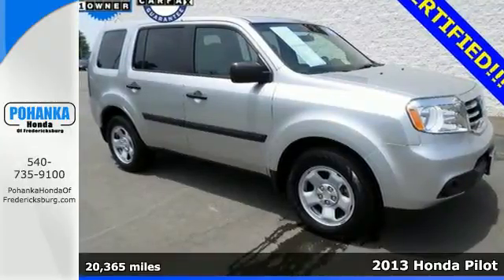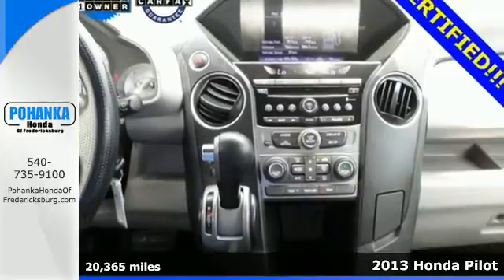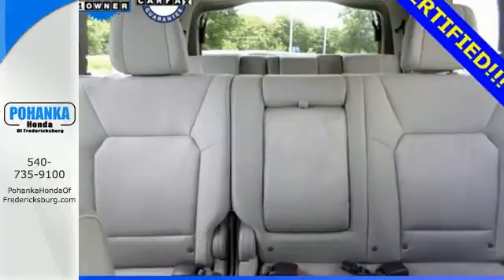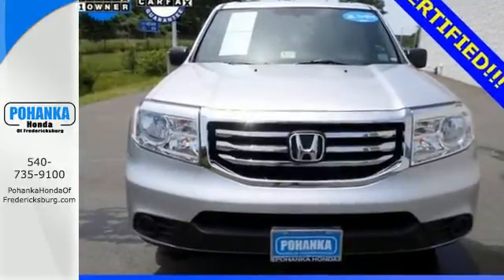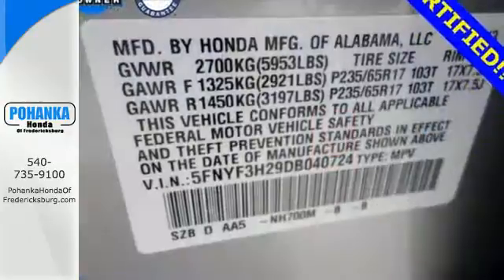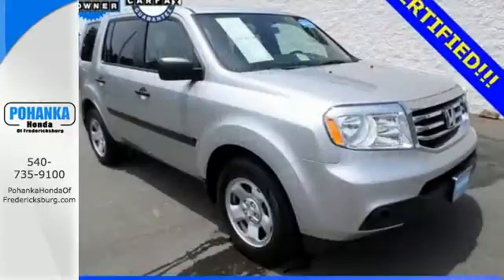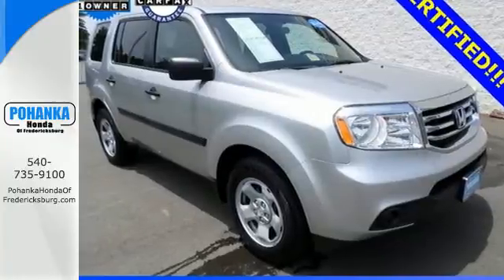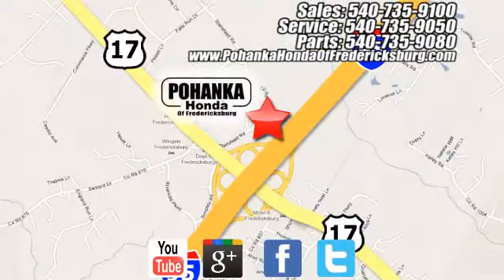2013 Honda Pilot Fredericksburg VA Richmond, VA FEH555738A - SOLD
Year: 2013
Make: Honda
Model: Pilot
Trim: LX
Engine: 3.5L V6 SOHC i-VTEC VCM 24V
Transmission: 5-Speed Automatic
Color: Silver
Mileage: 20365
Stock #: FEH555738A
VIN: 5FNYF3H29DB040724
Pilot LX FWD, Honda Certified, and Alabaster Silver Metallic. Low miles mean barely used. Like new. If you want an amazing deal on an amazing SUV that will not break your pocket book, then take a look at this gas-saving 2013 Honda Pilot. This terrific Honda is one of the most sought after used vehicles on the market because it NEVER lets owners down. Honda Certified Pre-Owned means you not only get the reassurance of a 12mo/12,000 mile limited warranty, but also up to a 7yr/100k mile powertrain warranty, a 182-point inspection/reconditioning. All prices exclude taxes, title, license, and dealer processing fee of $599.00. Published price subject to change without notice to correct errors or omissions or in the event of inventory fluctuations. All features not on all vehicles. Vehicles shown are for illustration purposes only. MPG is based on 2016 EPA mileage ratings. Use for comparison purposes only. Your mileage will vary depending on driving conditions, how you drive and maintain your vehicle, battery-pack (hybrid only) and other factors.

Address:
60 South Gateway Drive